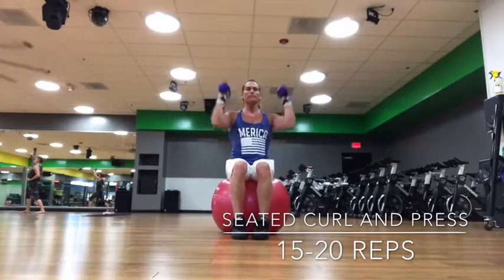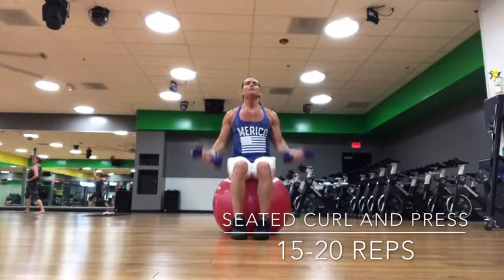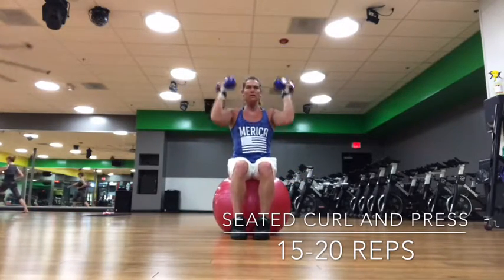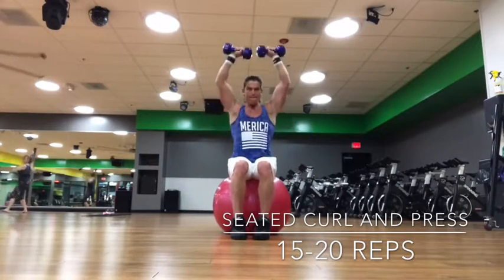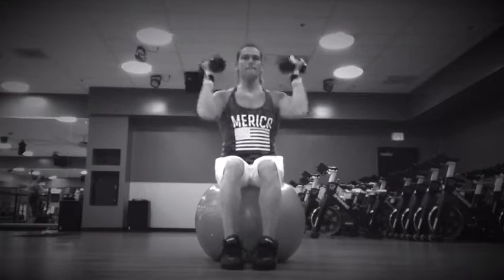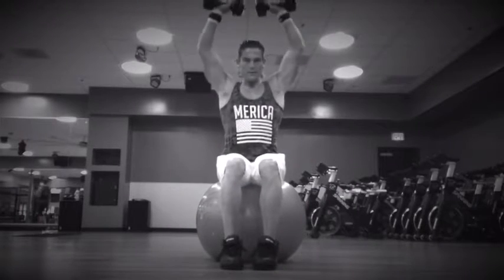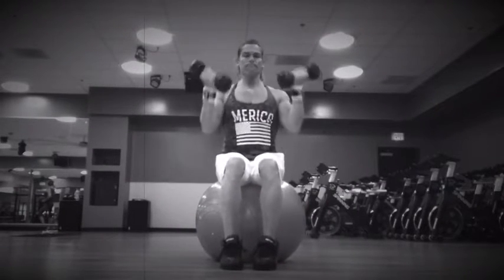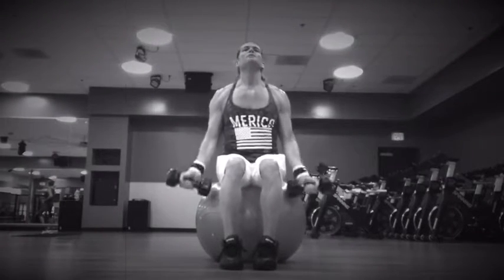Seated curl and press